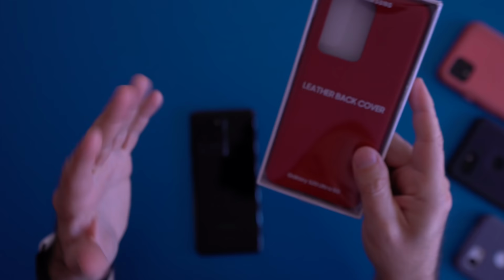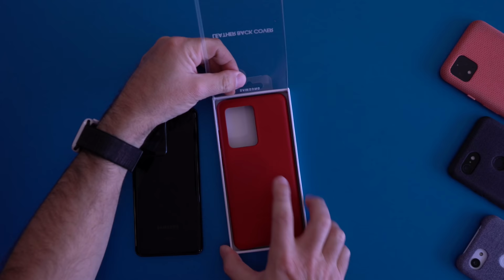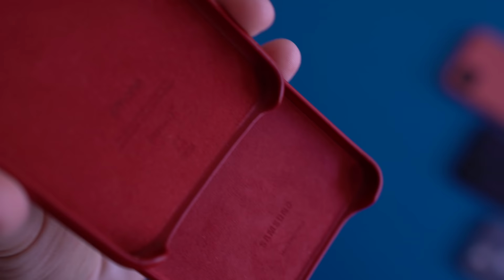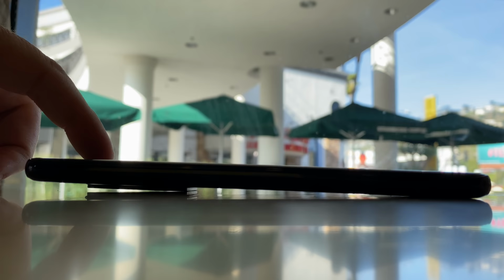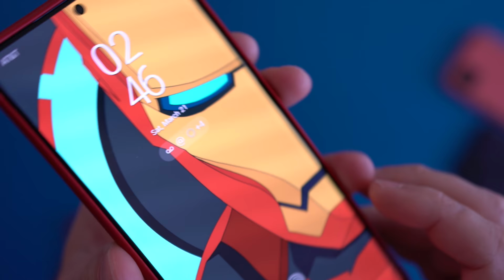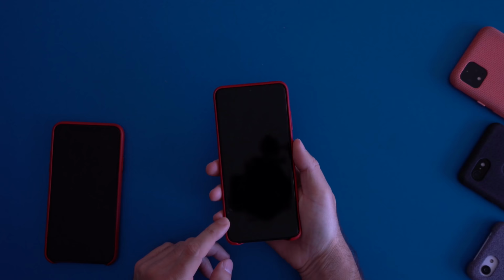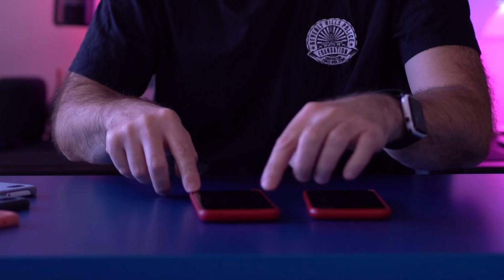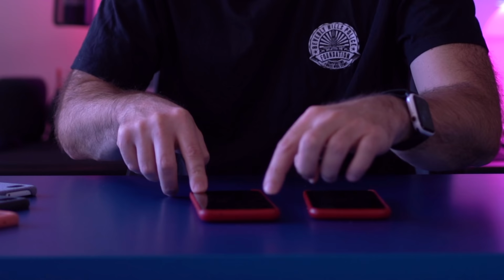Who Wore It Better? Samsung Leather Back Cover vs Apple Leather Case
Who wore better?

My Main Cameras:
Sony a7RIV
Sony a7RIII
Sony 35mm ƒ/1.8
Sony 24mm ƒ/1.4❤️
Sony 16-35mm GM

GoPro Hero 8 Black
Insta360 One X